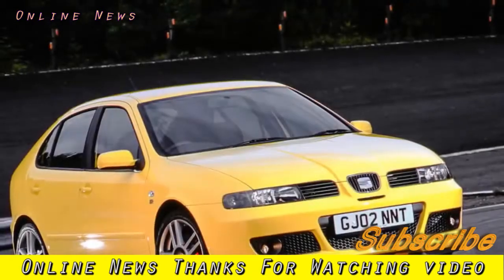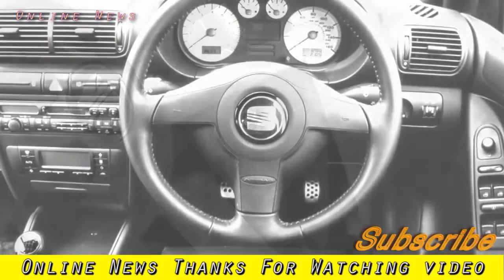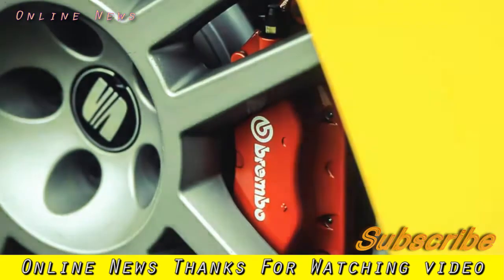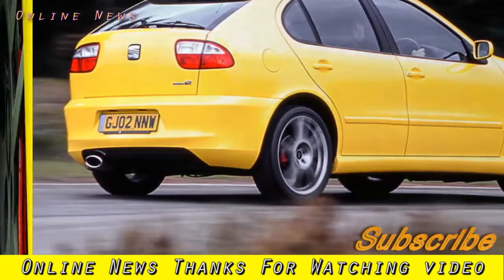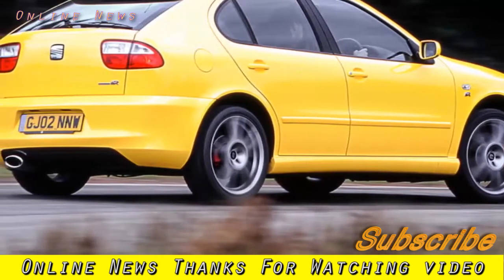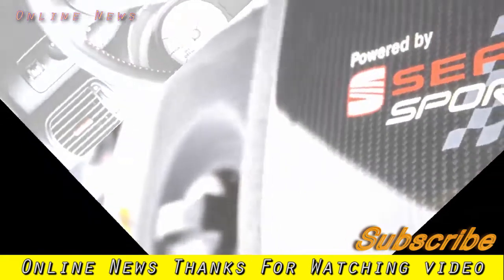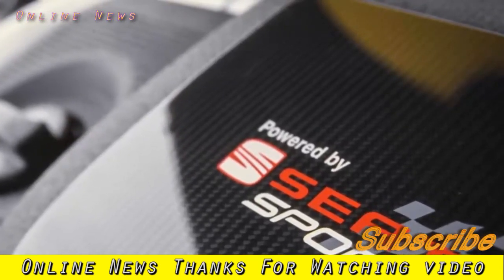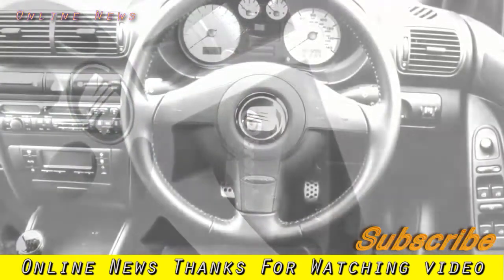Car Model | Seat Leon Cupra and Cupra R Mk1 - Used Car Buying Guide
Seat Leon Cupra and Cupra R Mk1 - Used Car Buying Guide